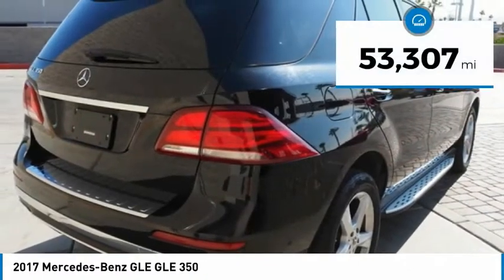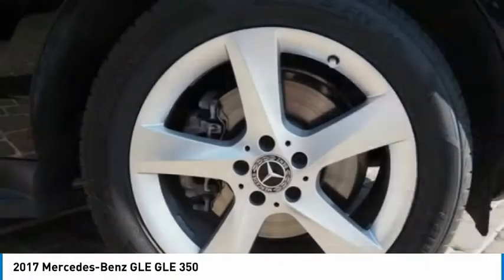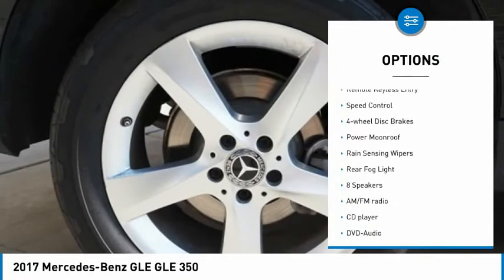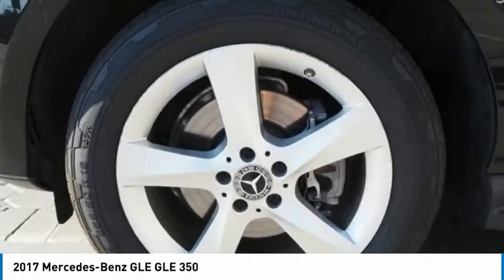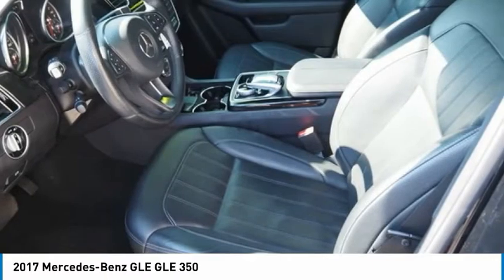2017 Mercedes-Benz GLE GLE 350 FOR SALE in Las Vegas, NV U3081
Stop in today for a test drive of this U 2017 Mercedes-Benz GLE

CardinaleWay Mazda - Las Vegas
6950 West Sahara Ave.

Want us to come to you? No problem! In case we missed a picture or a detail you would like to see of this 2017 GLE, we are happy to send you A PERSONAL VIDEO walking around the vehicle focusing on the closest details that are important to you. We can send it directly to you via text or email. We look forward to hearing from you!  Priced below KBB Fair Purchase Price! CARFAX One-Owner. Clean CARFAX.  2017 Mercedes-Benz GLE 350  Awards:     2017 IIHS Top Safety Pick   Vehicle price and availability are subject to change without notice.